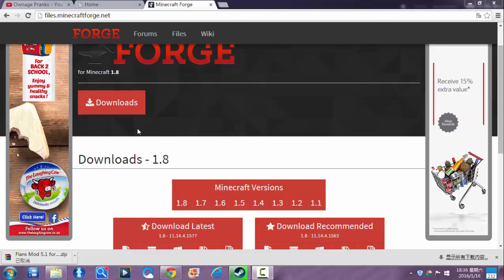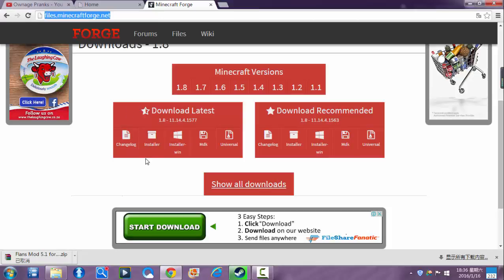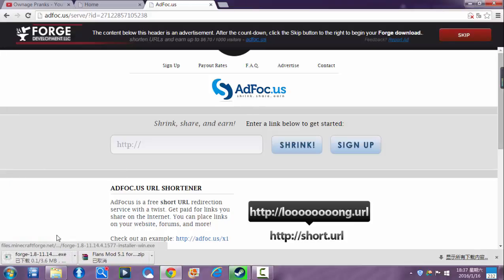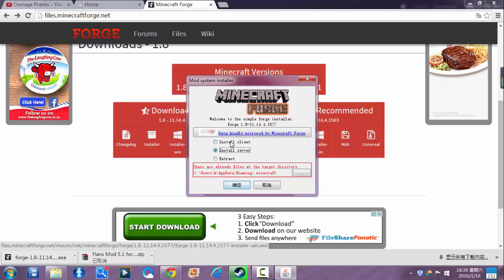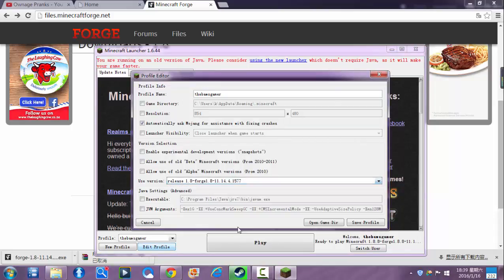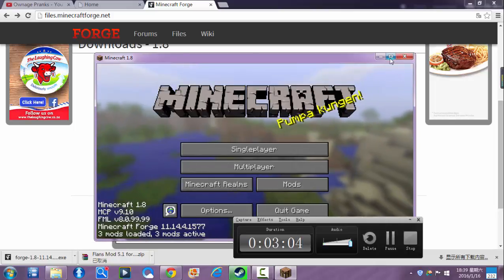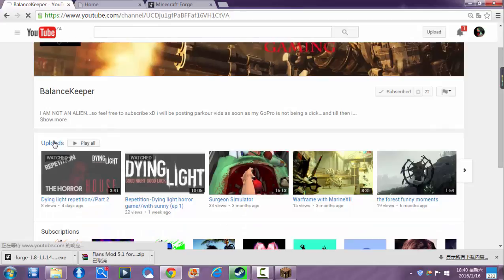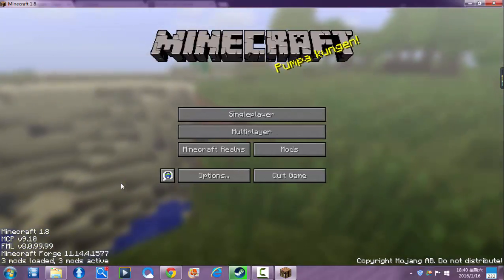Minecraft Forge 1.8 Tutorial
In this video I show you how to install forge 1.8! This is extremely quick but I do not show you how to install mods! That will be in another video!